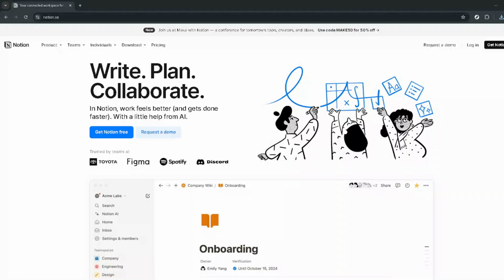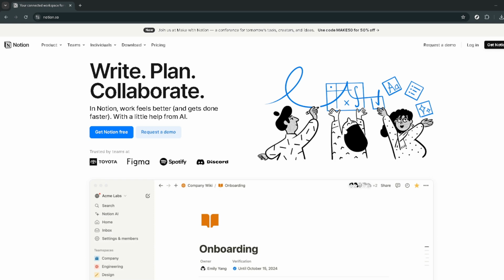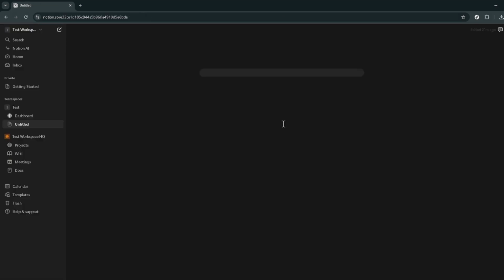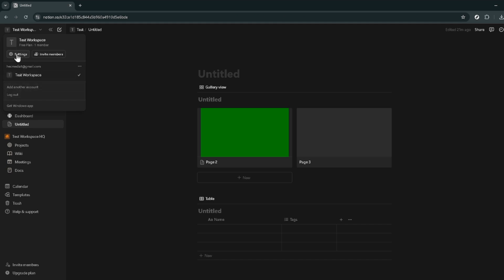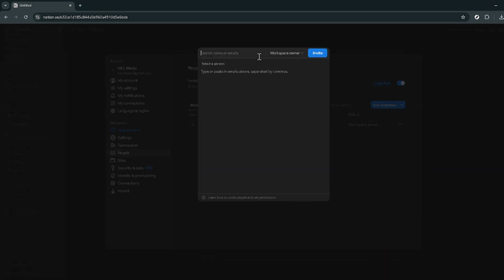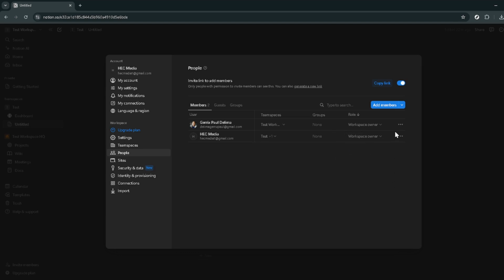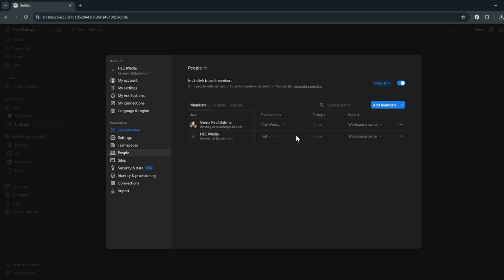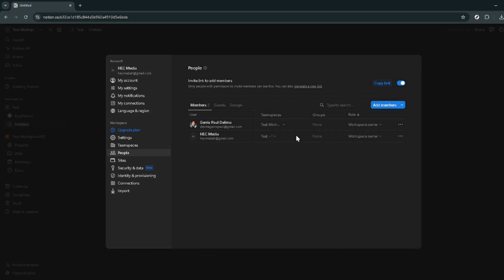How to Add Guests in Notion (Full 2024 Guide)